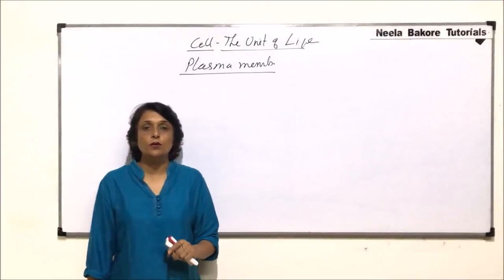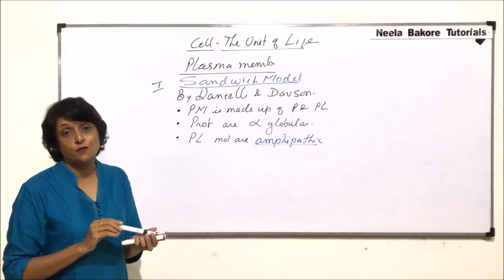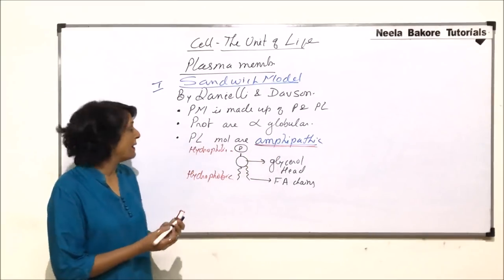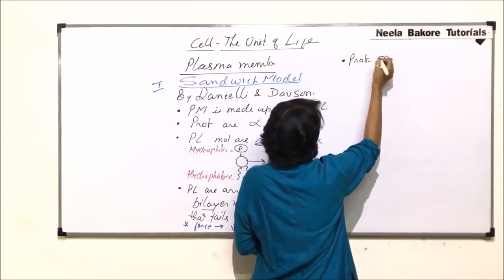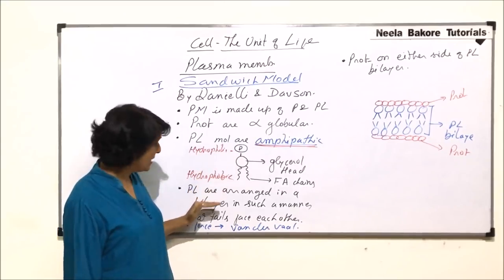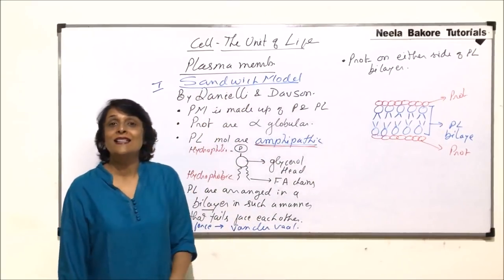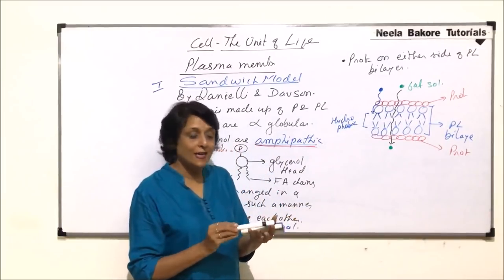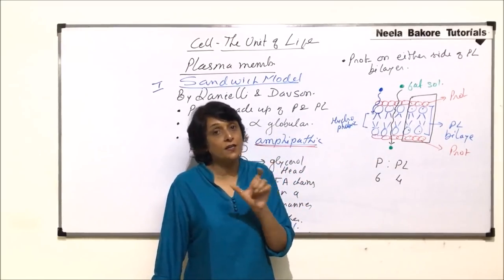Cell - The unit of Life | NEET | Plasma Membrane - Sandwich Model | Neela Bakore Tutorials